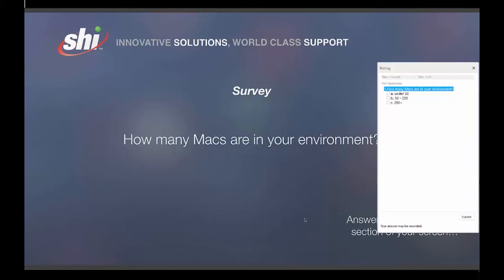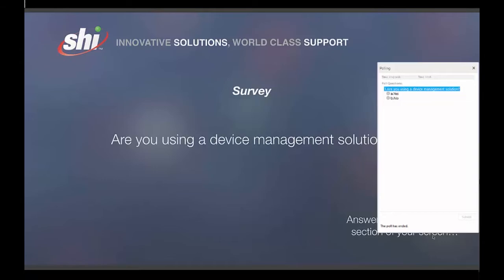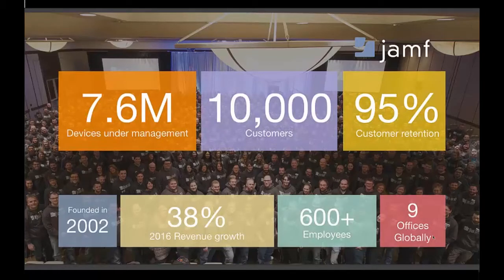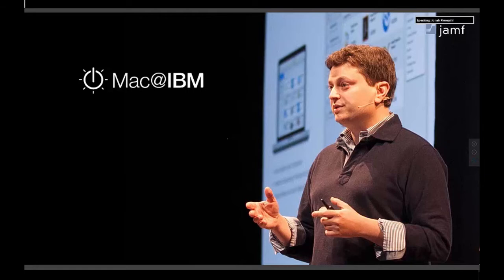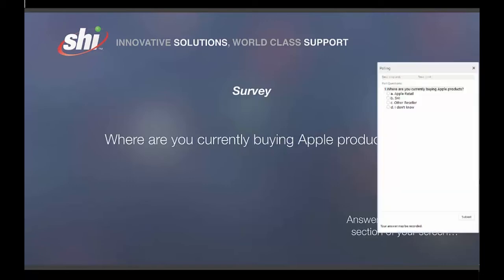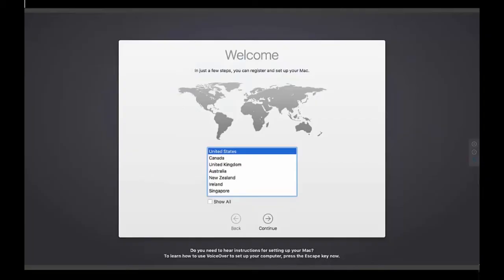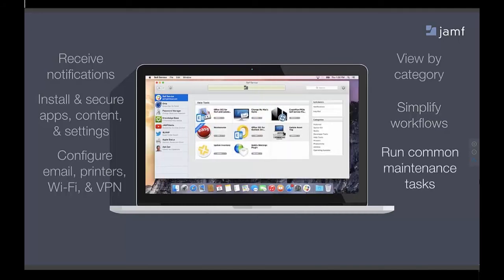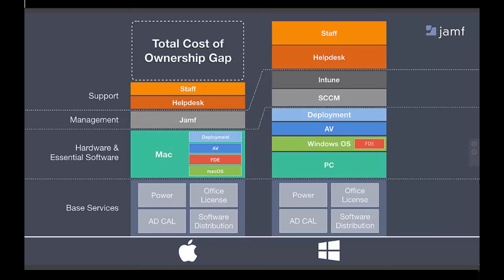MAC Deployment Webinar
Join mobility experts for a webinar to discover best practices for deploying, managing and securing macOS®. Learn how employees everywhere are boosting productivity with Mac® and how IT is preparing for Mac deployment.

With an over-the-air deployment process, IT can automatically configure each Mac out of the box, allowing IT admins the ability to manage critical processes such as deployment, security, device configuration, support, software/app deployment and integration easier than ever.

Join SHI to discover how we are helping organizations secure, manage and deploy Apple® products.